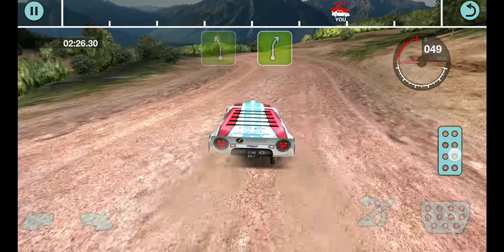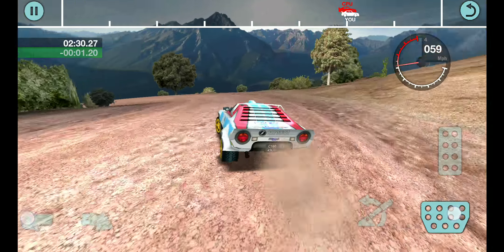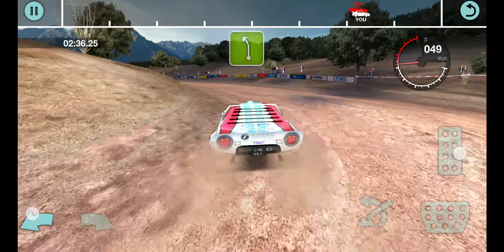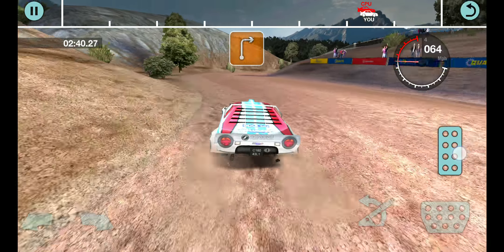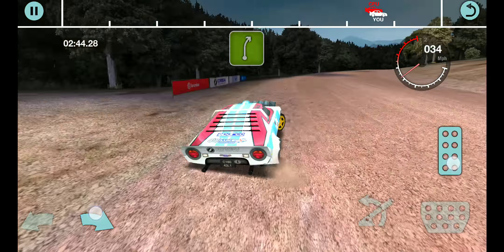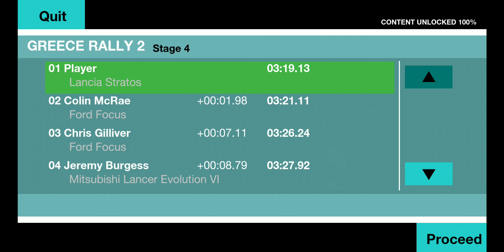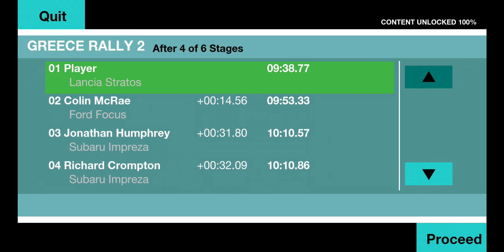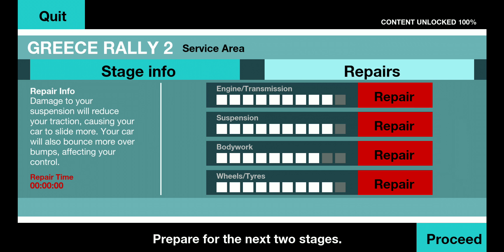[Colin McRae Rally Android] Expert Rally Series - Greece Rally 2 (Stage 4)